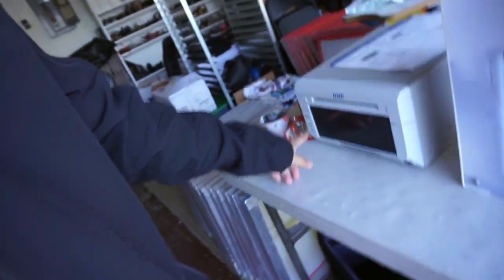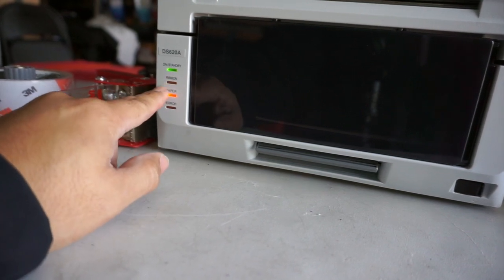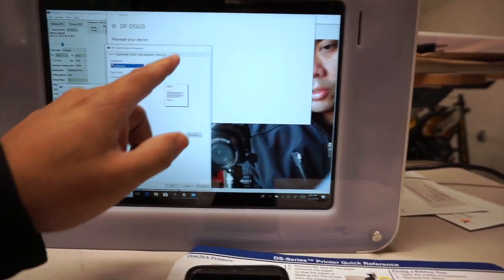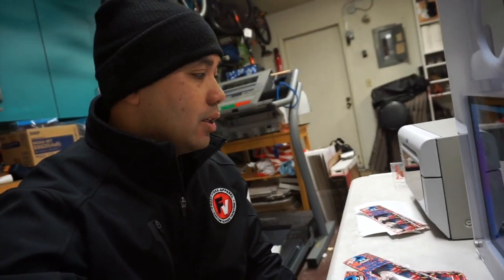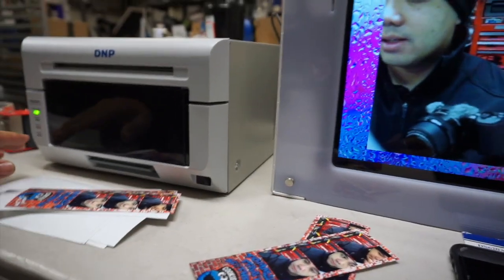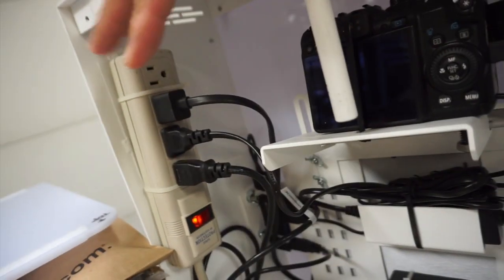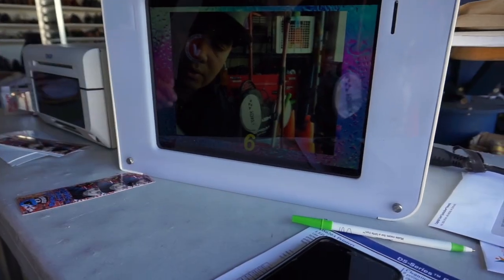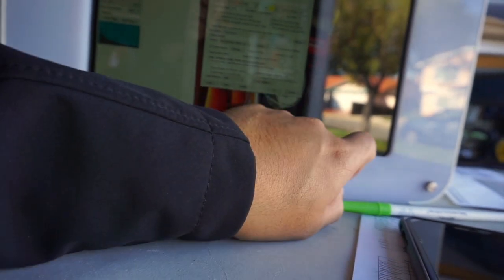Photobooth Printer Fix? - DNP DS620A (S:04/Vlog 056)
Had an Issue with the printer. Hopefully it does'nt comeback

RhyBeats
35640 Fremont Blvd. #242